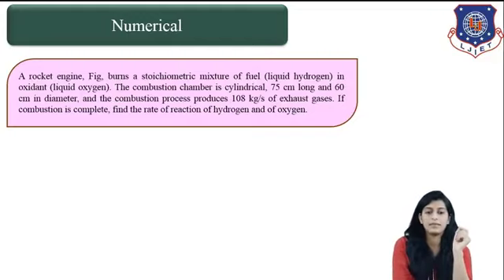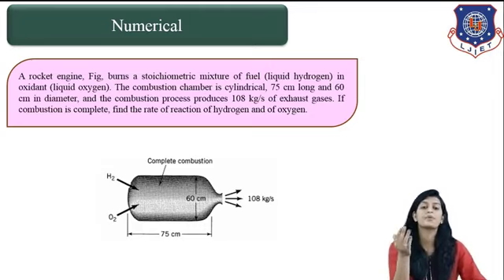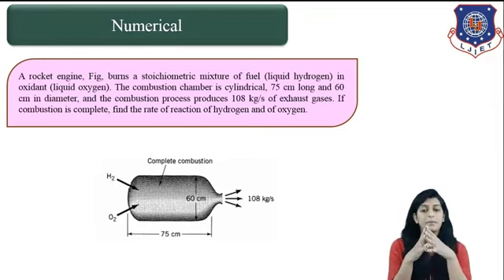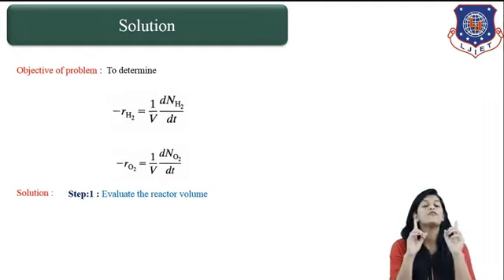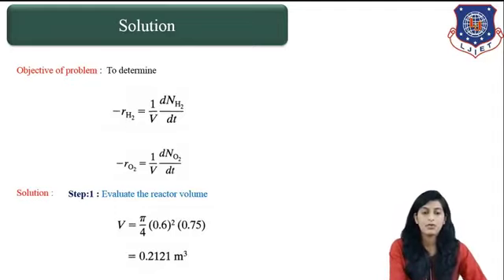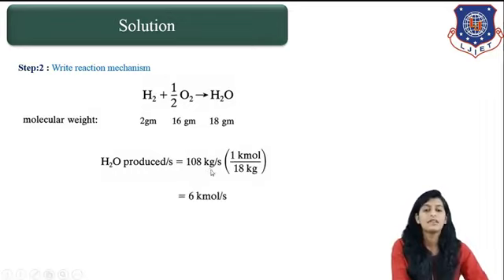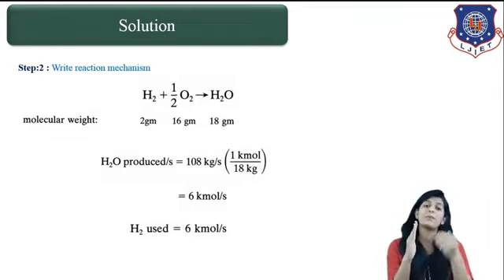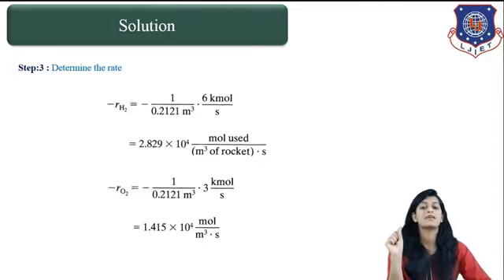CRE- 1 [LEC - 7 ] (CHAP = 1)